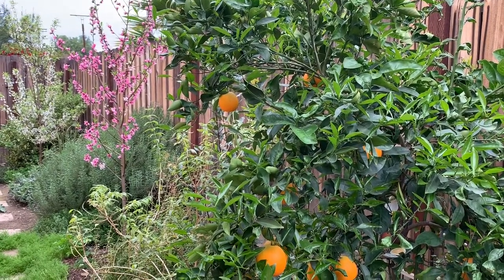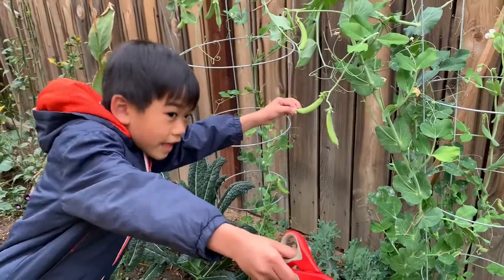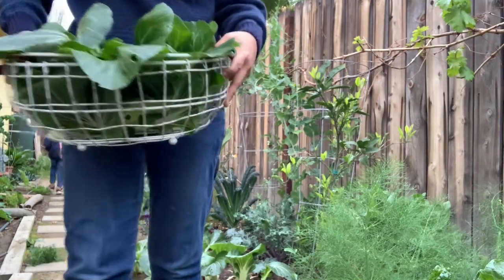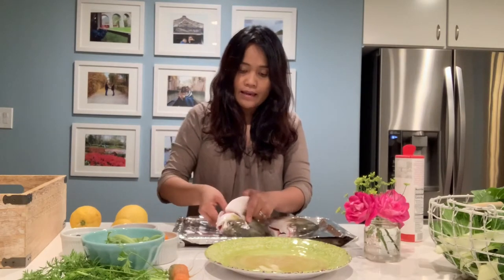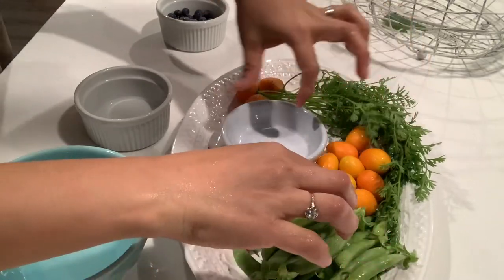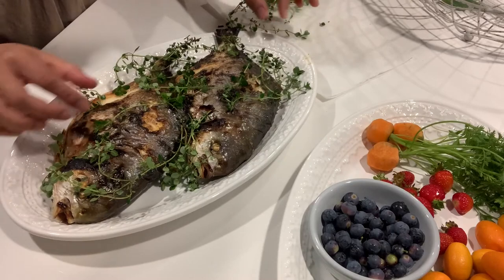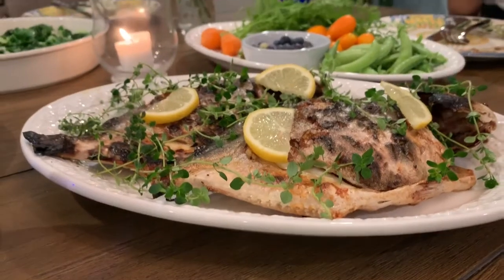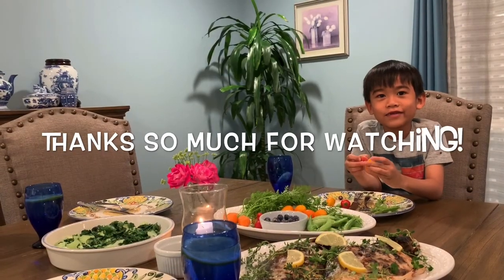Crudités from the Garden | Harvest and Garden Tour | Gardening in Los Angeles | Urban Gardening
A bountiful harvest from the backyard garden for a healthy and delicious dinner. A crudité platter with freshly-picked sugar snap peas and carrots with some fruits too - strawberries, blueberries and kumquat. Some leafy greens sauteed in thinly sliced garlic and broiled pompano  garnished  with thyme and lemon from the garden.